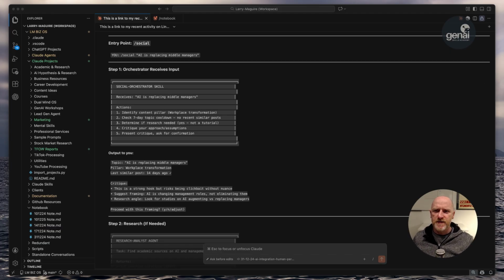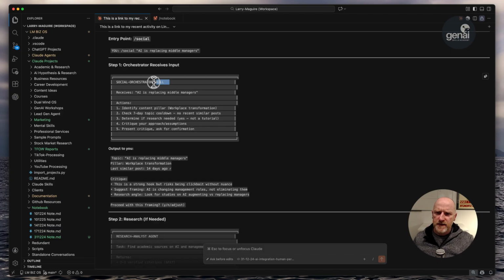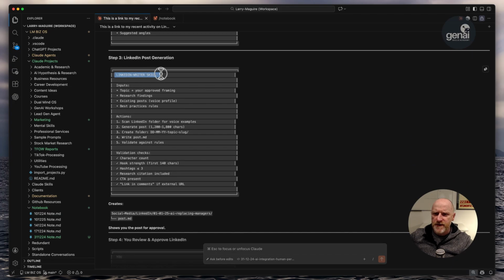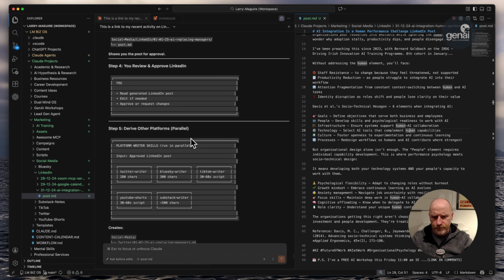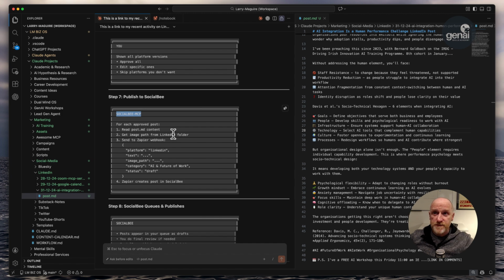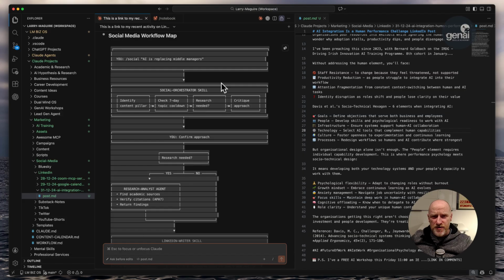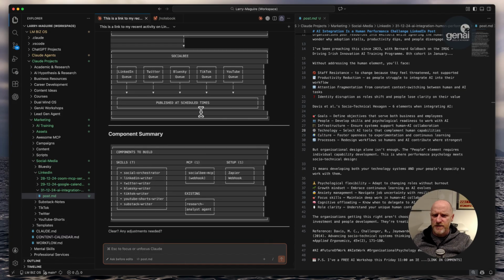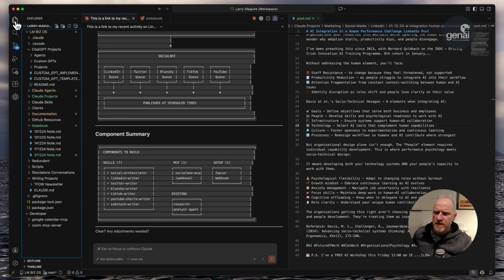Claude Code For Social Media Automation: My Exact Workflow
In this video, I'll walk you through the social media automation workflow I built using Claude Code inside VS Code. If you're tired of juggling multiple scheduling tools, paying subscription fees, and losing control over your content, this approach might suit you. I've created a system where I type a single command—forward slash social—and Claude Code handles the rest: identifying content pillars, checking topic cooldowns, conducting research, and generating platform-specific posts for LinkedIn, Twitter, BlueSky, TikTok, YouTube Shorts, and Substack. The posts are validated against my writing style and formatting preferences before being queued. Where direct API posting wasn't possible, I've integrated Zapier webhooks to send content to SocialBee for scheduling. I'll show you the complete workflow map, explain the skills and MCPs involved, and share how I'm using both Claude Code and Codex (ChatGPT) inside VS Code for different project types. This took about five to six hours to build, and I'm sharing everything I've learned in the GenAI Skills Academy.

Chapters

0:00 - Introduction: The social media posting problem
1:57 - VS Code and Claude Code setup overview
2:31 - The /social command walkthrough
4:14 - Content pillars and topic cooldown system
5:21 - LinkedIn writer skill demonstration
6:04 - Example post review and editing
7:22 - Multi-platform post generation (5 skills in parallel)
8:43 - Zapier and SocialBee integration
9:50 - Complete workflow map explanation
11:46 - Using ChatGPT Codex alongside Claude Code
13:54 - Wrap-up and GenAI Skills Academy invitation